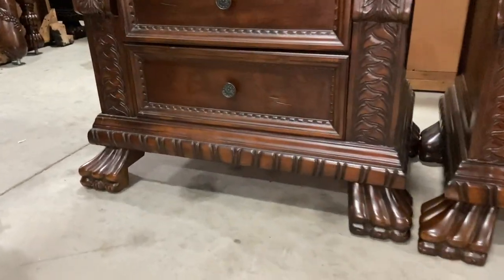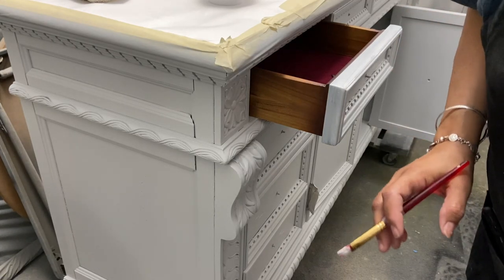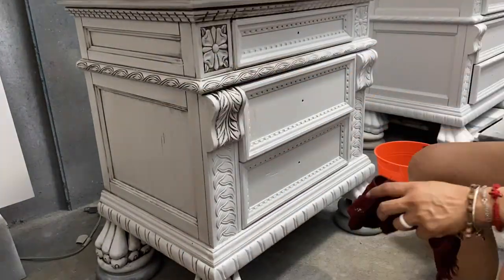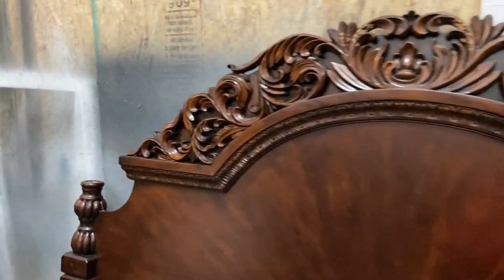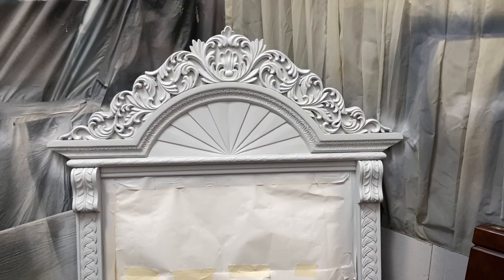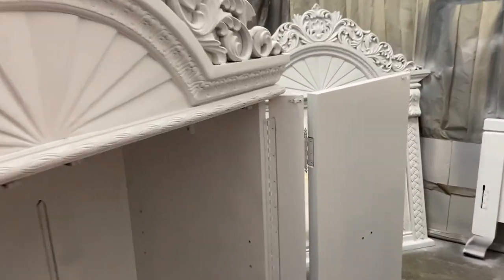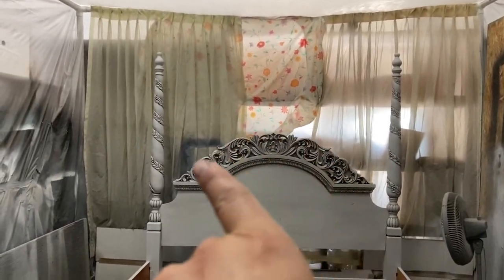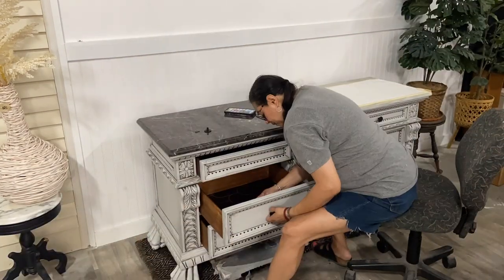HUGE Furniture Makeover| 5 Extra Ornate Pieces| Glazing a GIANT bedroom suit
When they say everything is bigger in Texas, they ain't joking!
I truly thought I was not going to finish in time!   Come see why...

*Ryobi cleaning brush kit

*BIN Shellac White Spray Primer
*Rustoleum Gray Spray Primer HV5500 HVLP Spray Station Paint Sprayer for Woodworking and Furniture Refinishing, 2-Stage Turbine, HVLP Spray Gun, Spray Gun, HVLP Turbine Sprayer

*Paint Sprayer used to top coat

*Buy me coffee!  It's fuel to my reDesign heart

*AMAZON WISH LIST

My name is Eliana Roseberry owner and creator at Why Not Redesign, please follow me for more redesigns and daily posts:

I appreciate your support. Please read all labels and follow all manufacturer safety recommendations when working with paints, stains, and other equipment and wear and use appropriate personal protection equipment. Viewers should attempt these projects at their own risk